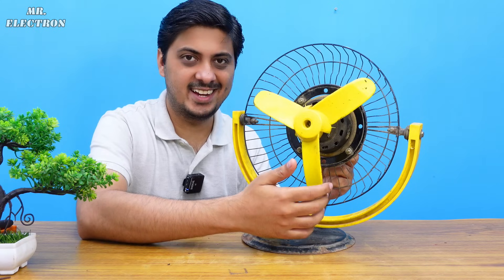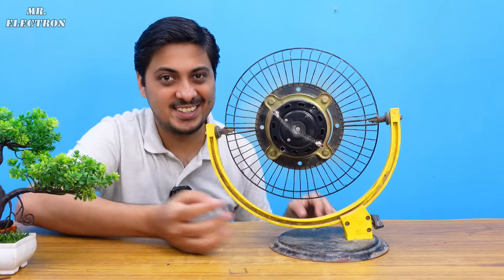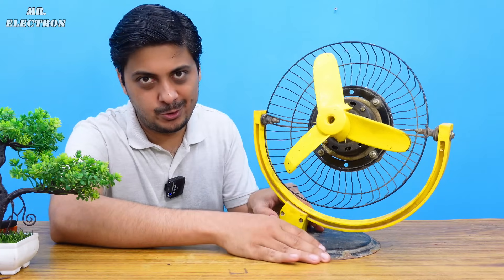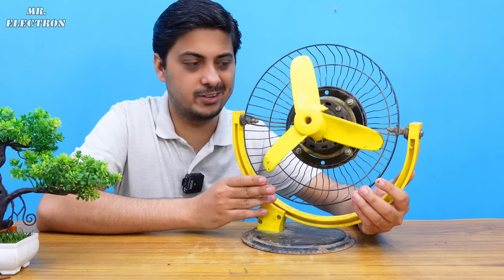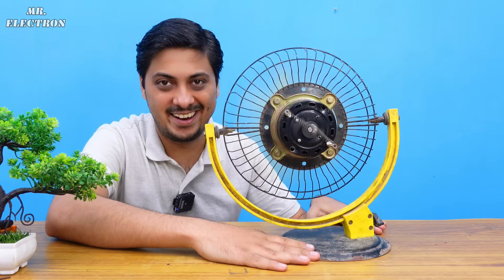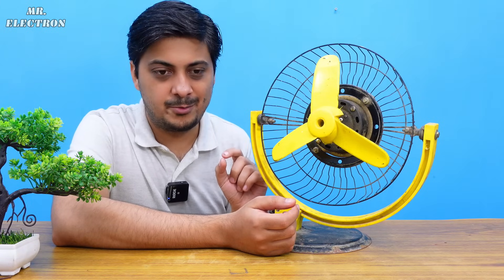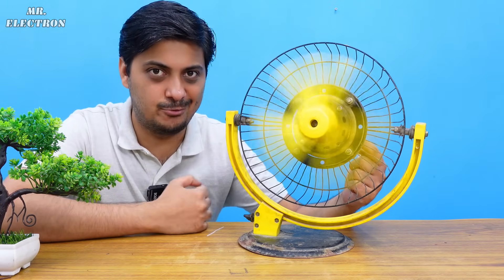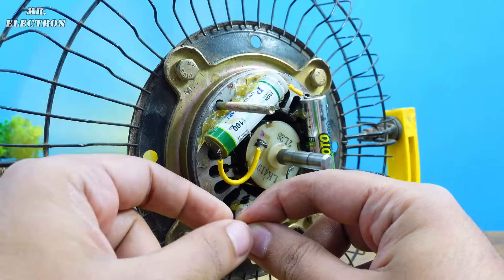Self Running Free Energy Fan Device 100%. How to make free energy fan at home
👉 𝐁𝐔𝐘 𝐏𝐚𝐫𝐭𝐬 𝐟𝐫𝐨𝐦 𝐀𝐌𝐀𝐙𝐎𝐍/𝐁𝐀𝐍𝐆𝐆𝐎𝐎𝐃 Turn an electric fan into a free running fan. Why not? This video will show you how to do it.

OR